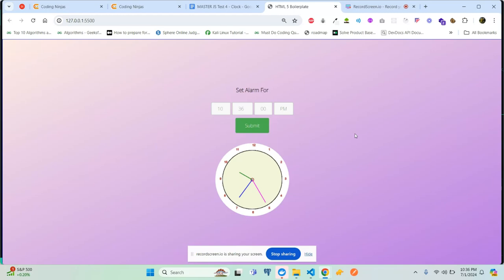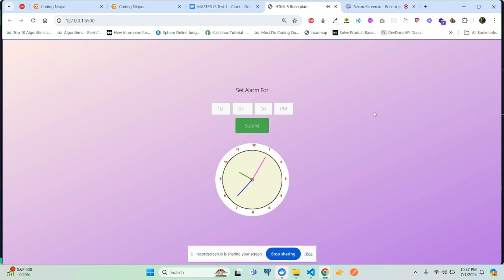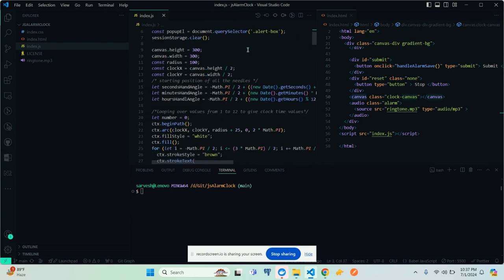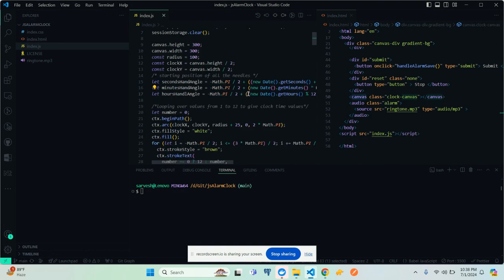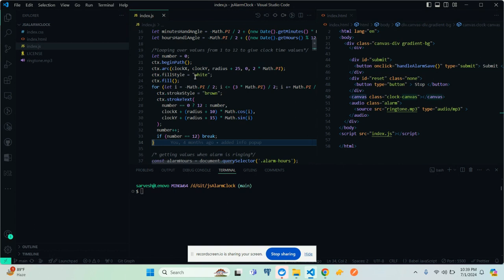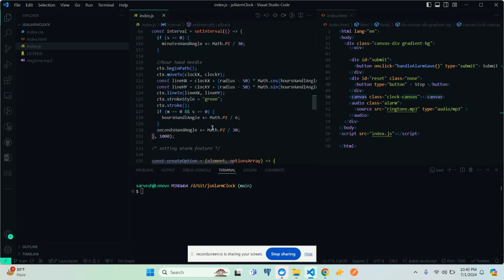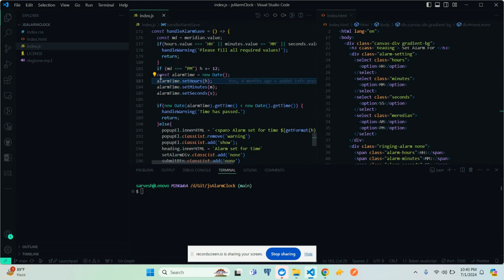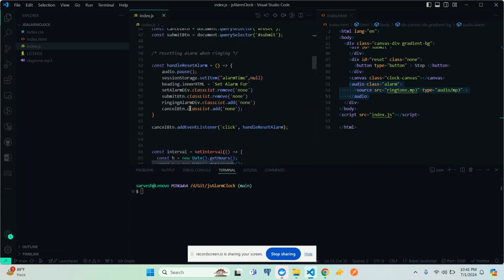Coding Ninjas JS Alarm Clock Demo